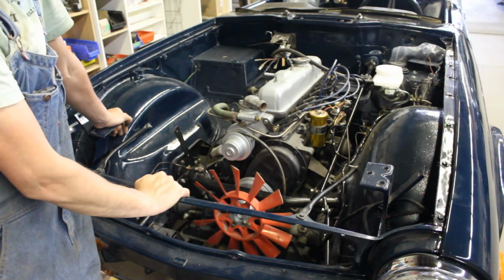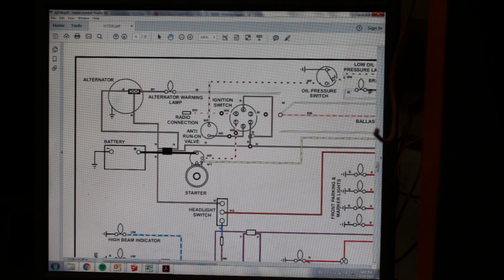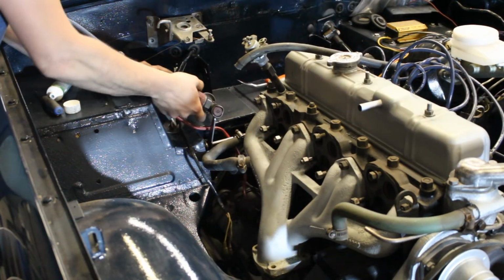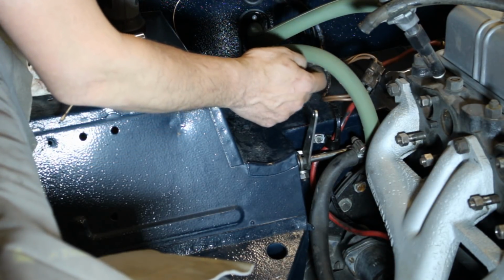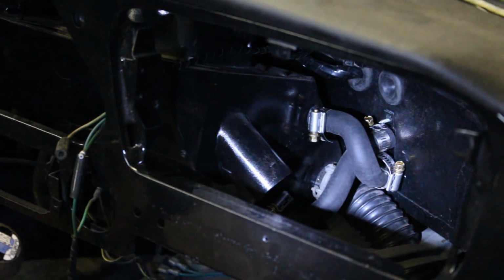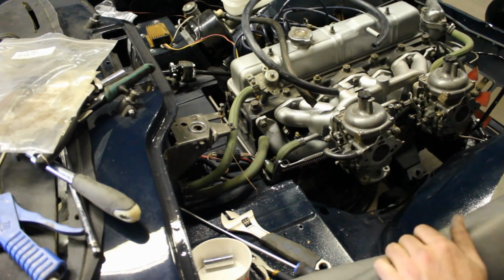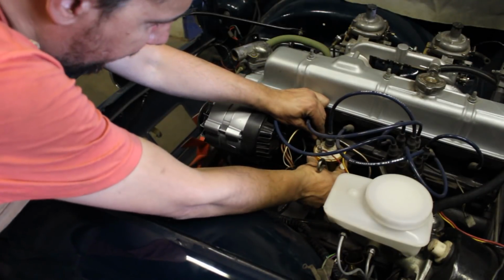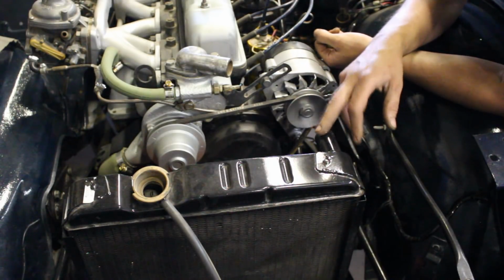1973 Triumph TR6 Restoration - Part 18 - More Engine Bay Assembling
We are working on getting the car into a condition in which we can take it on a test drive and see how the transmission, clutch and overdrive work. These have never been tested and if anything is wrong with them we'd better find it now. This means mainly engine assembling, some wiring, and cooling system for now.  Breaks and fuel system probably in the next video.